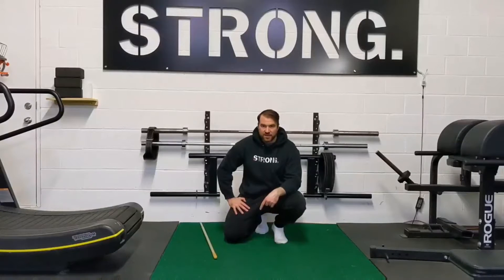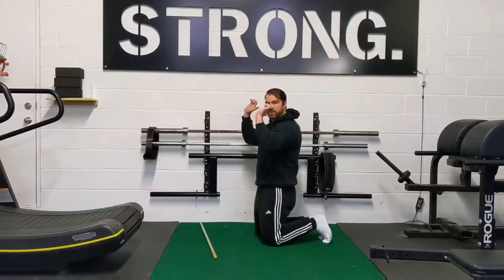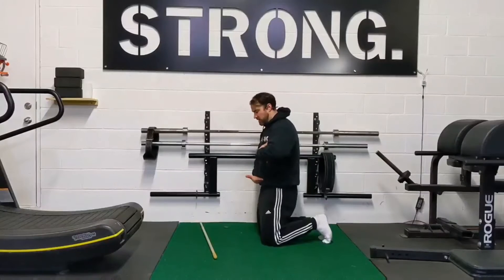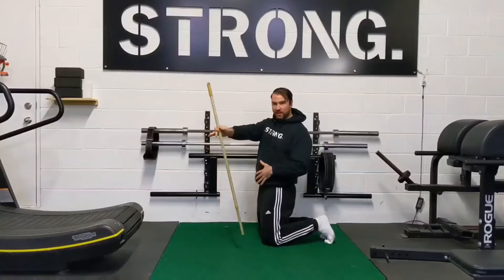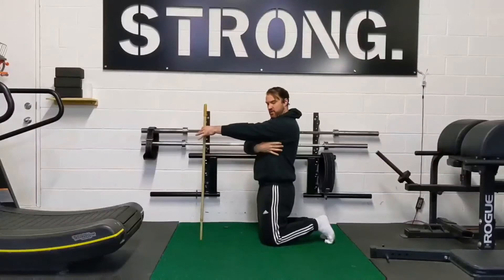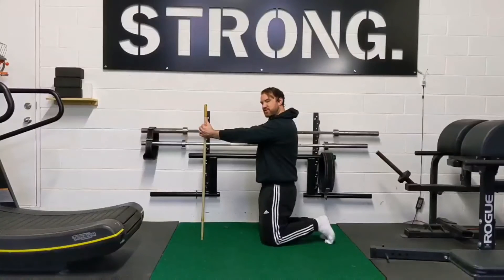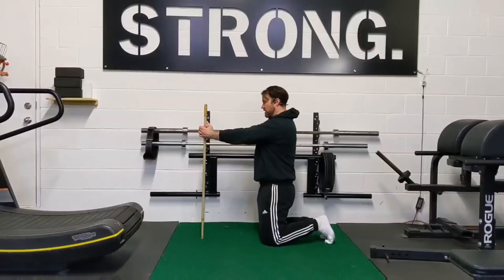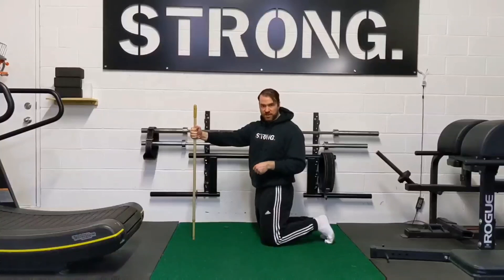Tall-Keenling Dagron Stabs (Anti-Extension Core Isometric)